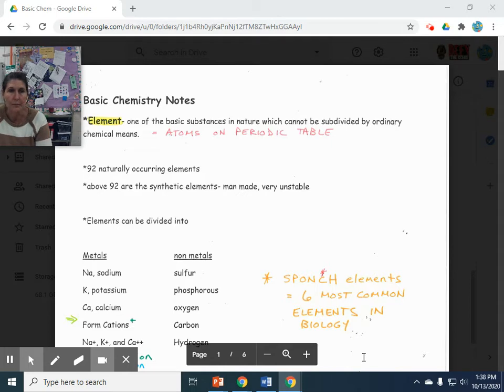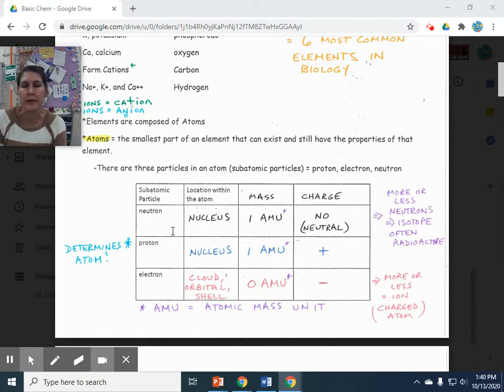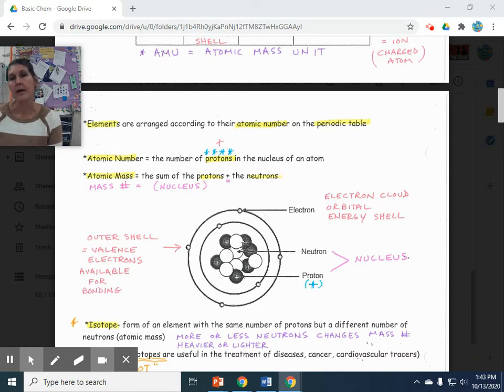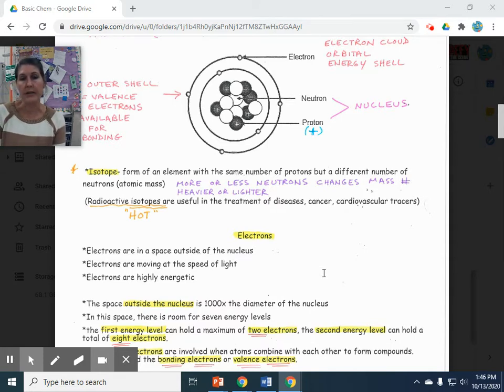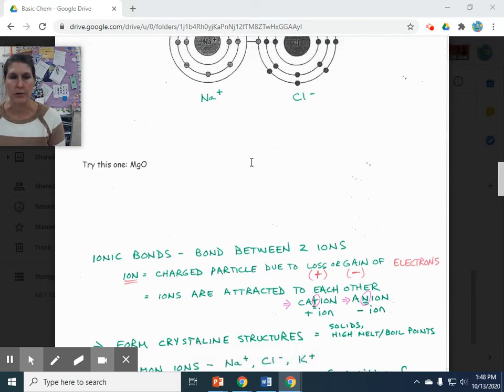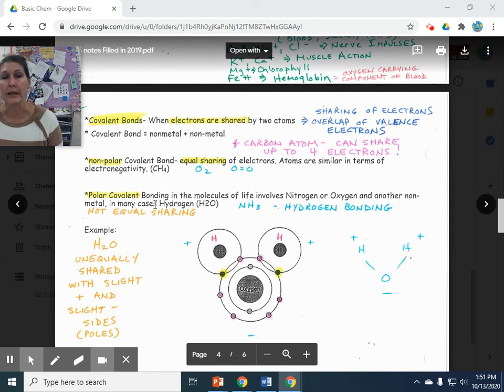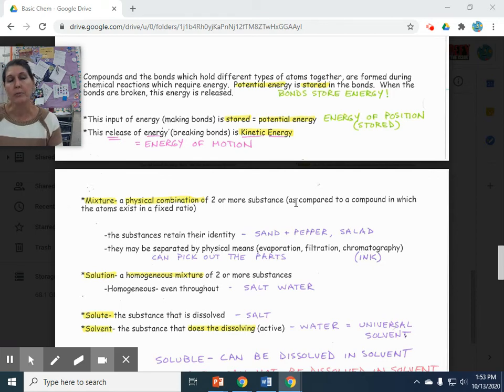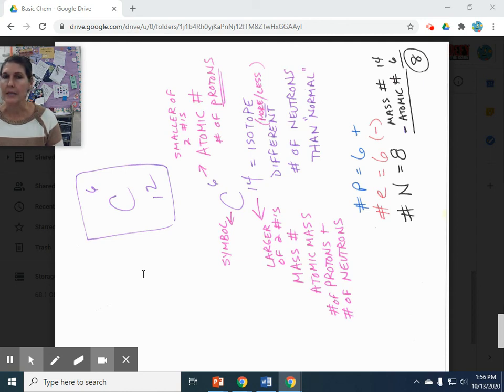Human Basic Chemistry Notes